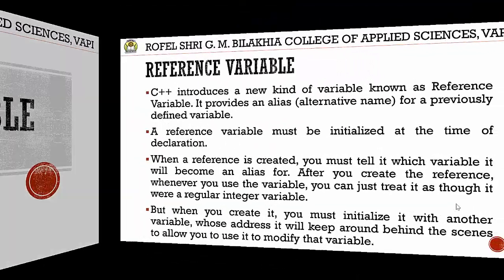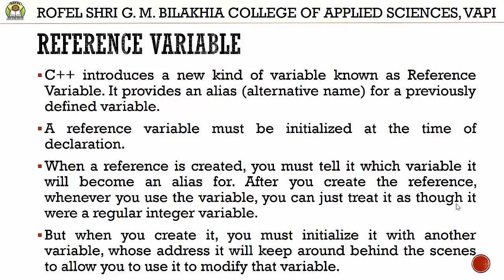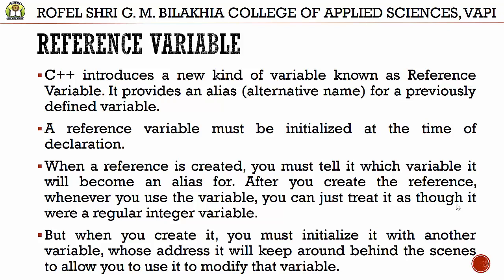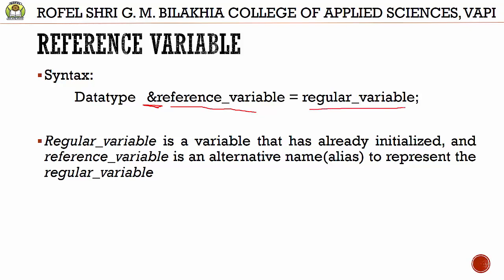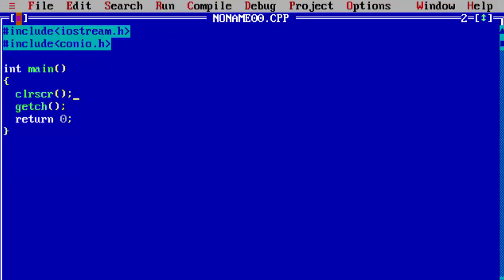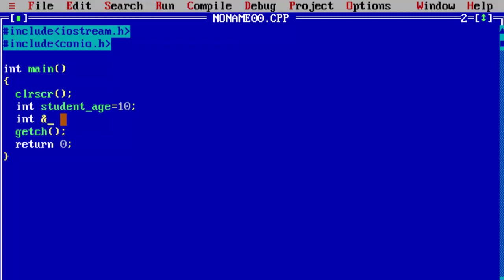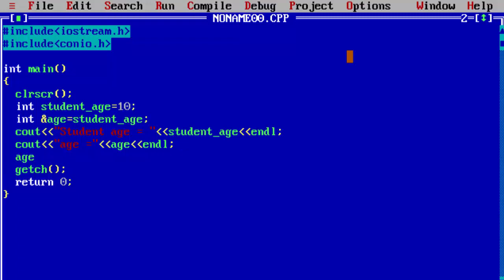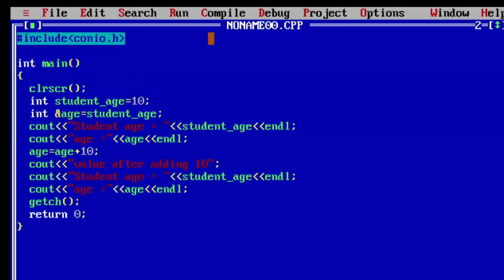Lec 18 : Reference Variable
Reference Variable, C++, Example, OOP, VNSGU, ROFEL, SYBCA, 3rd SEM